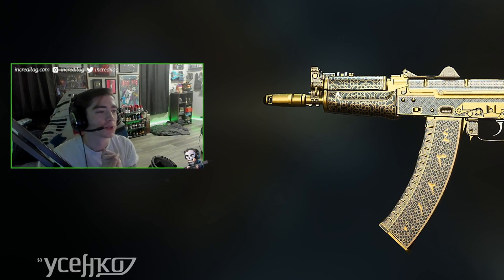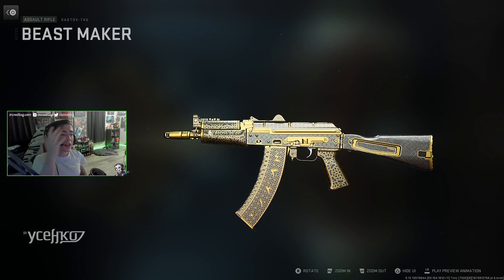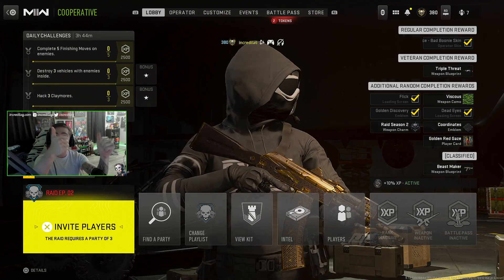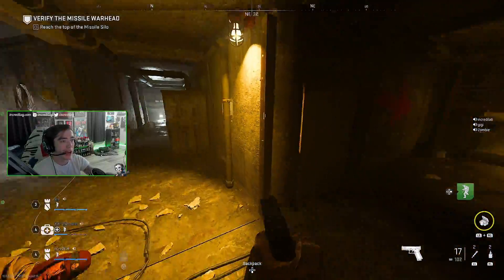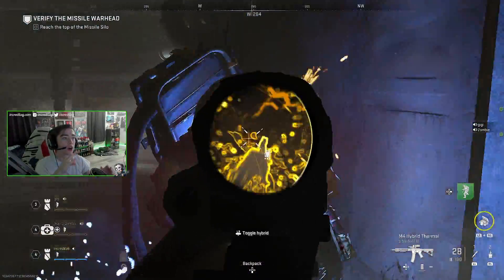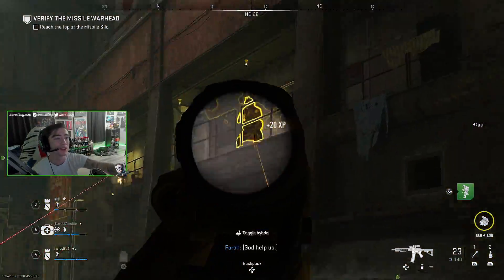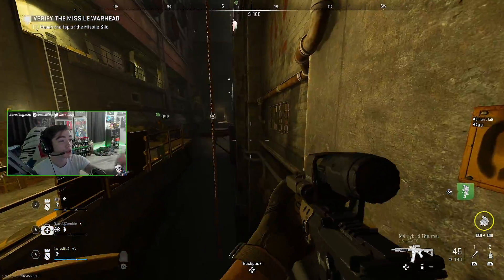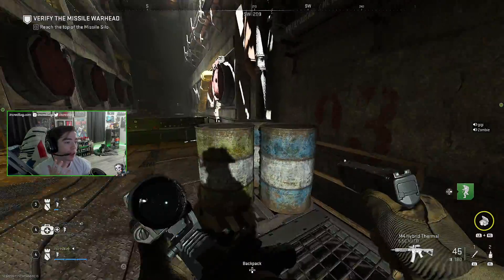HOW TO UNLOCK FREE CLASSIFIED BLUEPRINT IN RAID EPISODE 2! (MW2 Raid Episode 2 Keycard Locations)